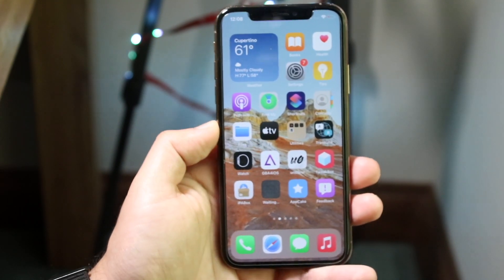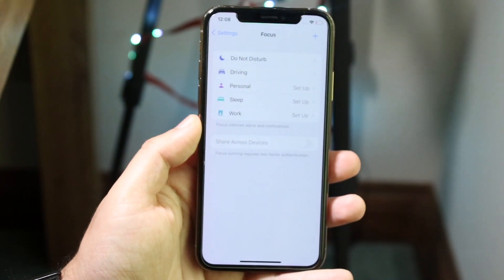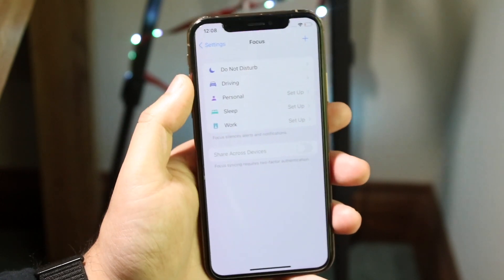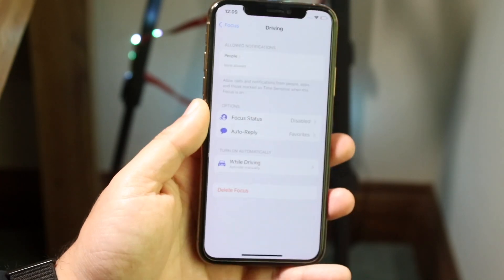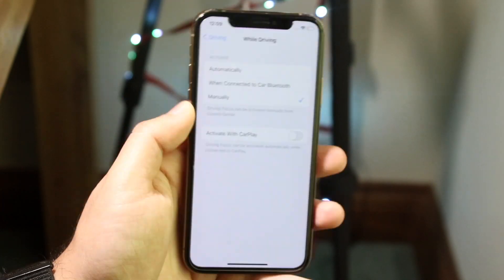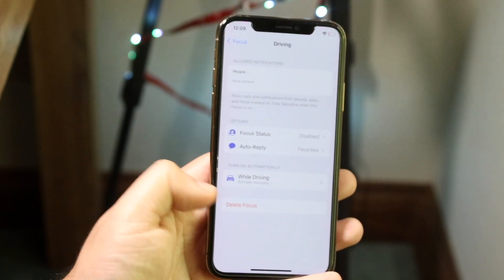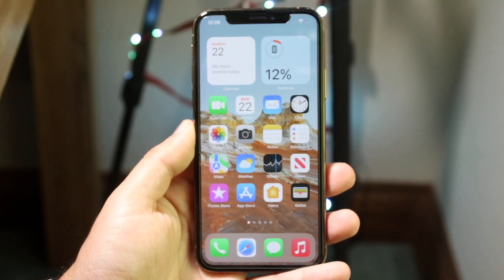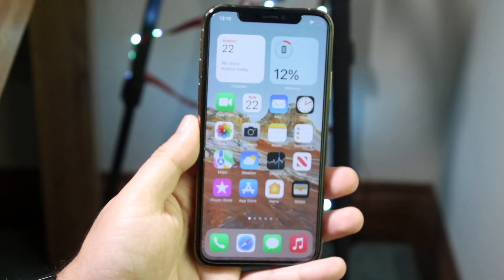How To Turn Off Driving Mode On iPhone! (iOS 15)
Here is exactly How To Turn Off Driving Mode On iPhone